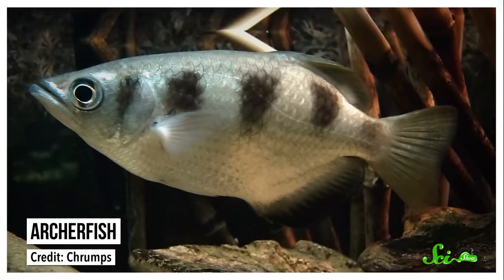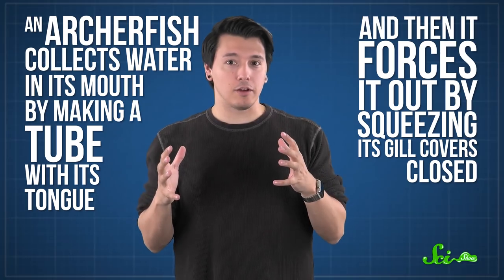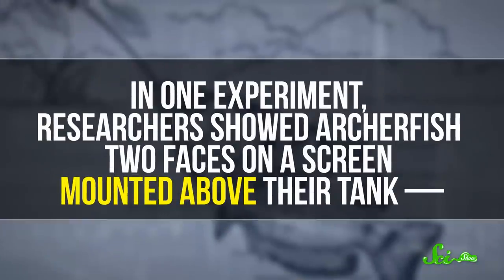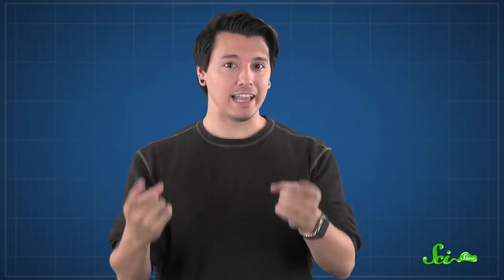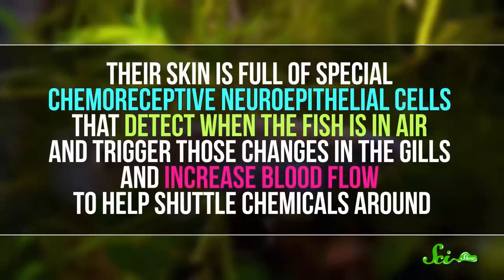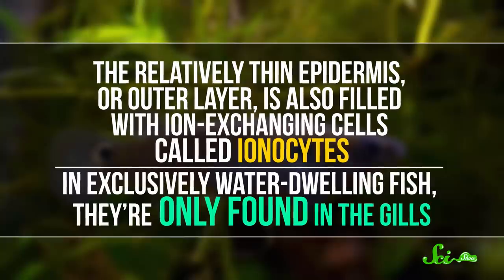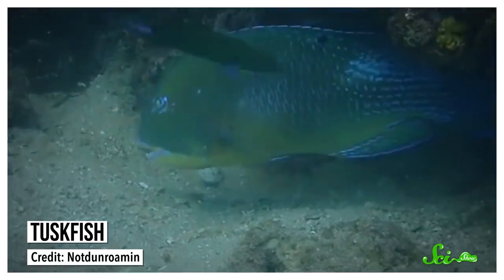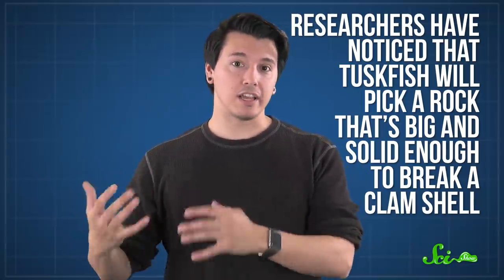3 Things Fish Shouldn't Be Able to Do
When you think of animals with awesome abilities, fish usually aren’t the first thing that come to mind, but there are a few species that have taken their adaptations to the extreme!